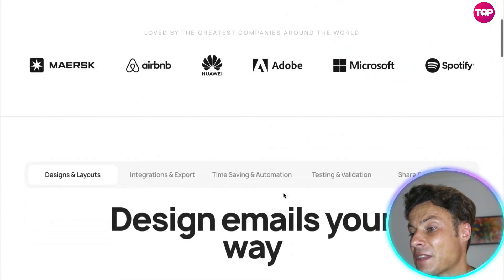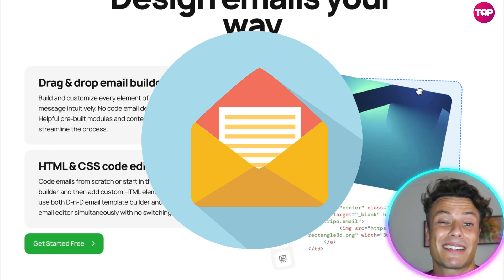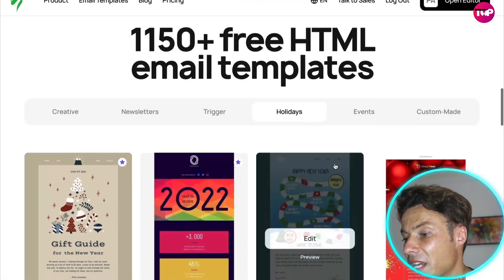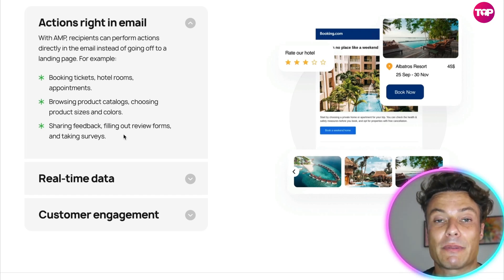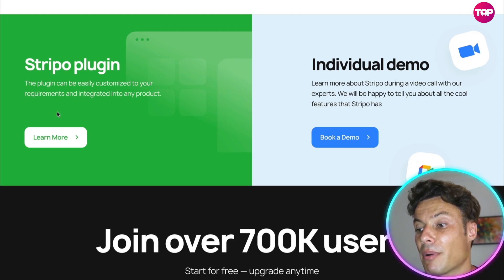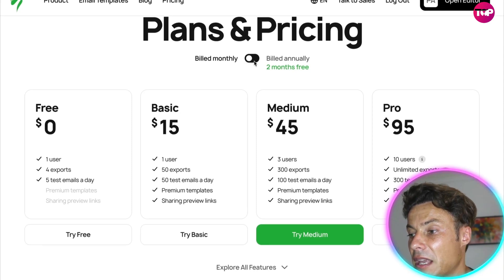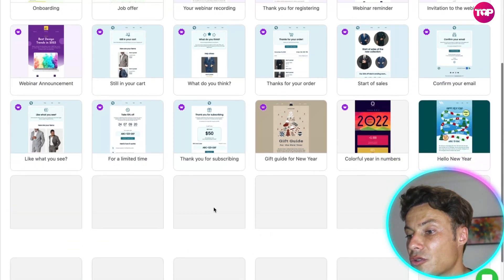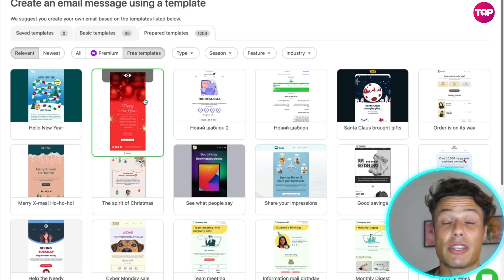Email Marketing Tutorial 🔥 Which is the best free email marketing service?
Email Marketing Tutorial | HTML Email | Best Email Marketing

STRIPO86RITQ
valid until January, 31st, 2023

Stripo is an all-in-one email design platform with over 700 000 users worldwide. Build emails of any complexity really fast and push them with just 1 click. Stripo is integrated with 70 ESPs/CRMs, including Mailchimp, HubSpot, Salesforce, Campaign Monitor, Braze, SendGrid, eSputnik, Outlook, Gmail, etc. 1150+ ready-to-use templates, modular email design, Email Translate Service. A number of embedded micro-tools give everything you need for emails.Stripo enables embeddable solution aka plugin

Drag & drop email builder
Build and customize every element of your email message intuitively. No code email development. Helpful pre-built modules and content blocks to streamline the process.

HTML & CSS code editor
Code emails from scratch or start in the Drag-n-Drop builder and then add custom HTML elements. You can use both D-n-D email template builder and HTML email editor simultaneously with no switching.

It is an all-in-one email design platform with over 700 000 users worldwide. Stripo enables our users and teams of different industries to design responsive email templates fast without any HTML skills. Their compilation comprises 1150+ free HTML email templates. Stripo is widely integrated with over 70 ESPs and email clients, including Mailchimp, HubSpot, Salesforce, Campaign Monitor, Constant Contact, Mailigen, Braze, GetResponse, SendGrid, eSputnik, Outlook, Gmail, and others. First of all, Stripo is a place where you find inspiration for your next email campaign as we offer hundreds of email templates carefully crafted by our professionals and guest designers. They show multiple ways to diversify promo newsletters — from design ideas to gamification and quiz elements embedded in emails. Second of all, Stripo allows marketers and designers to build emails way faster.

They provide all necessary tools for creating emails of any complexity, including interactive, real-time, and AMP content. Once your email is ready, you may test how it will render in major email clients, share, comment, and approve with colleagues and clients prior to sending emails to your email automation systems. They are one of the first builders that implemented the AMP4Email technology. Multiple studies show that AMP increases conversion by 5 times. With Stripo, you can build real-time content for your emails with little to no coding skill Give Stripo a try and you will see that building high-quality email is fun, and a piece of cake!

I hope you found value in our Email Marketing Tutorial Video!

⏰Timestamps⏰

00:00 - html email Introduction.
00:09 - html email summary.
04:05- html email projects outro.